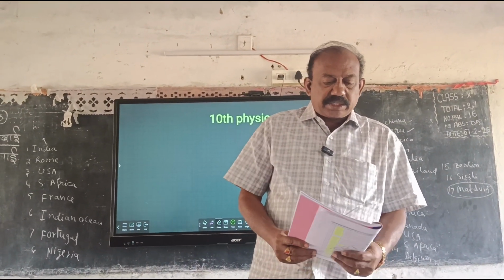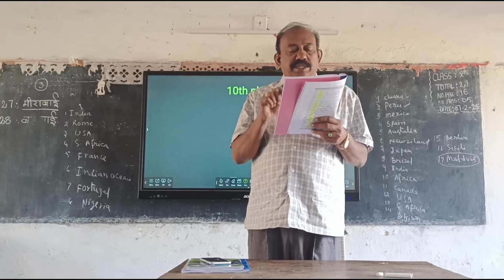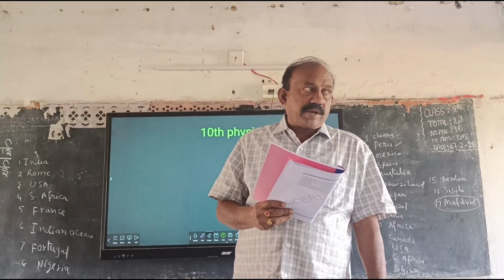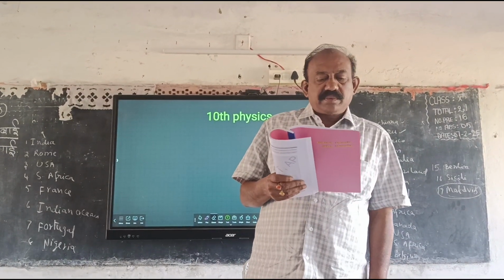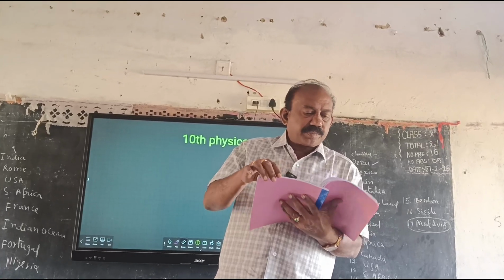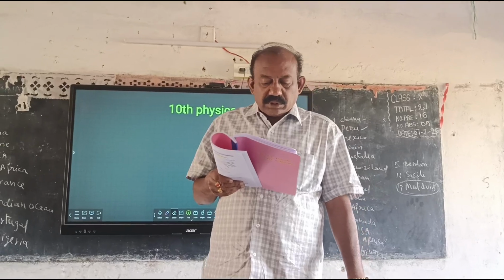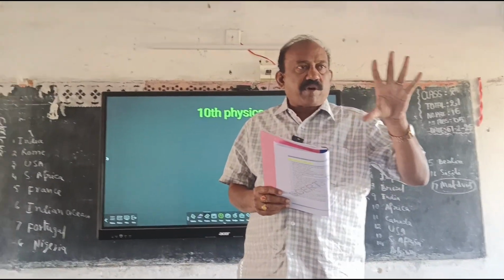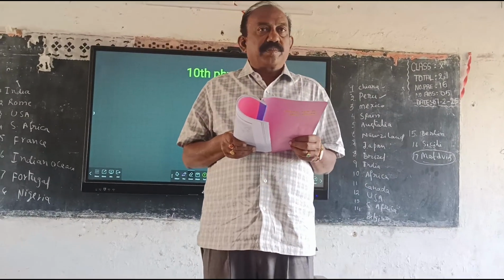February 14, 2025